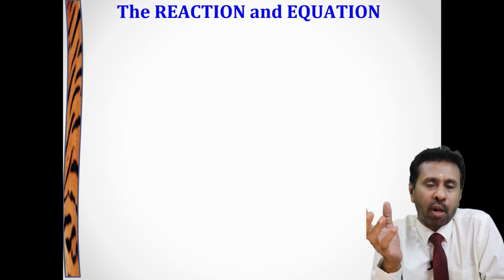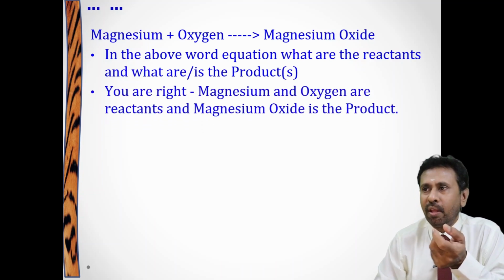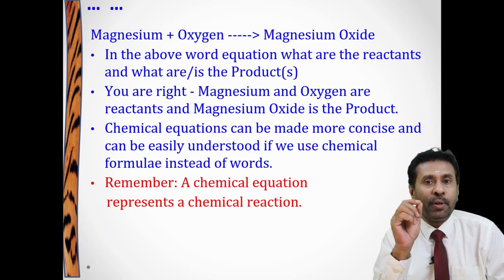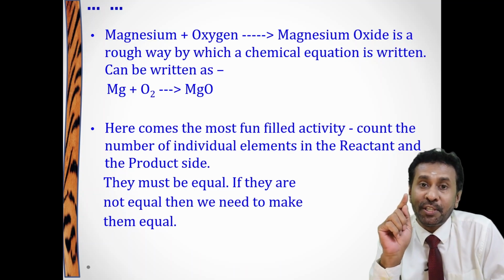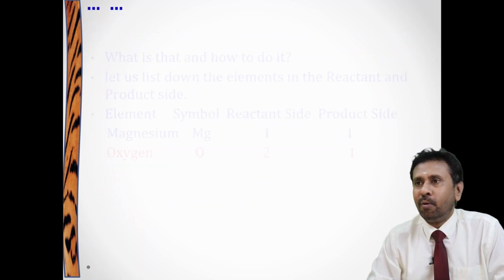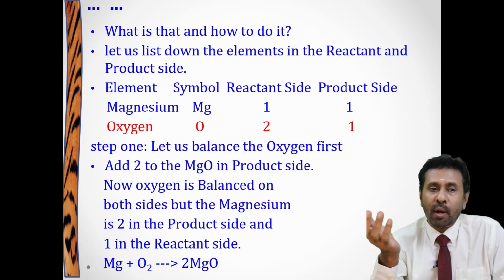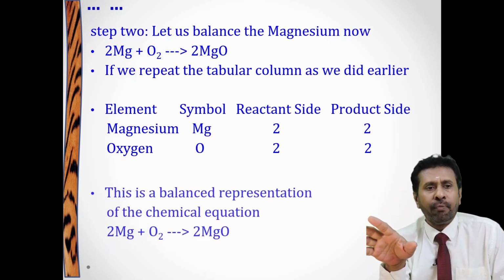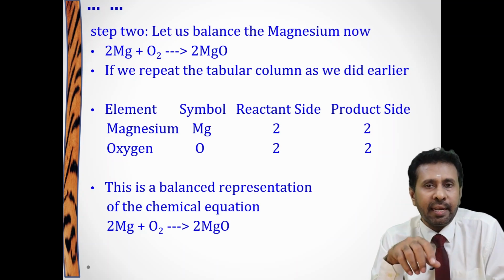Funda 2 - Chapter 1 - Science - Standard 10 - NCERT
Funda 2 - Chapter 1 - Science - Standard 10 - NCERT. This video has contents on Fundamentals of Chapter 1. Prepared by the MVP - Tiger Academy Team.